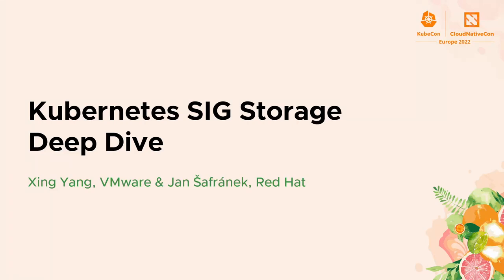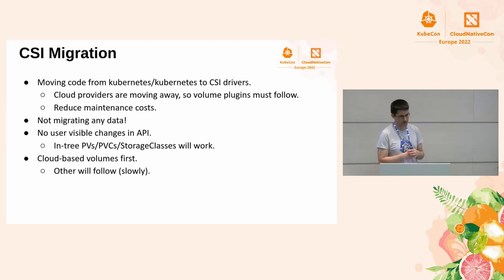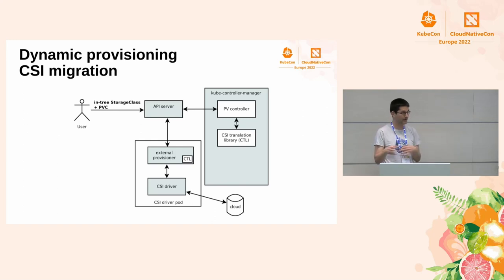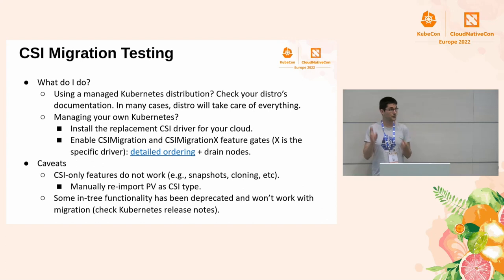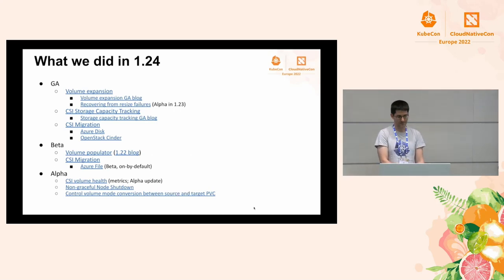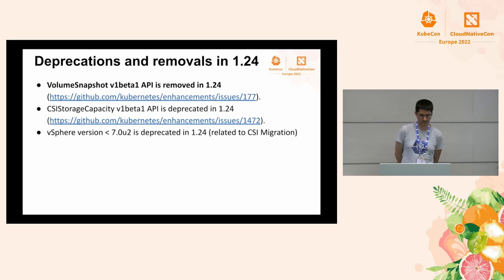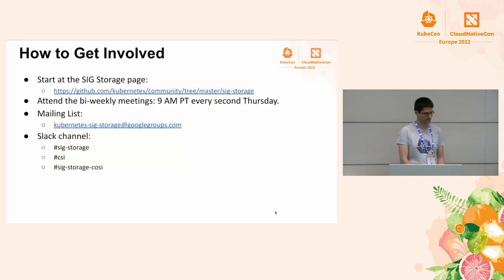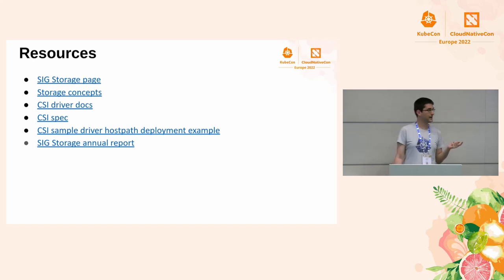Kubernetes SIG Storage Deep Dive - Xing Yang, VMware & Jan Šafránek, Red Hat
Kubernetes SIG Storage is responsible for ensuring that different types of file and block storage are available wherever a container is scheduled, storage capacity management (container ephemeral storage usage, volume resizing, etc.), influencing scheduling of containers based on storage (data gravity, availability, etc.), and generic operations on storage (snapshotting, etc.). In this session, we will deep dive into some projects that SIG Storage is currently working on, provide an update on the current status, and discuss what might be coming in the future.